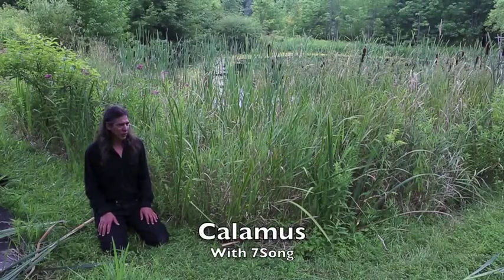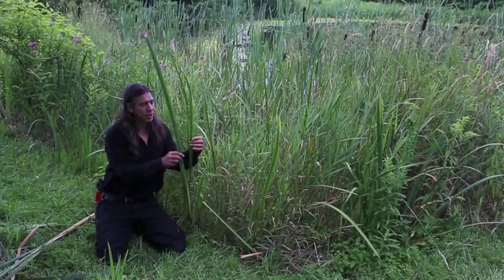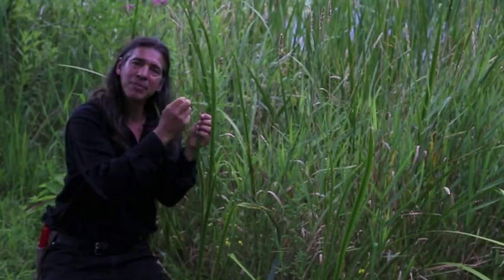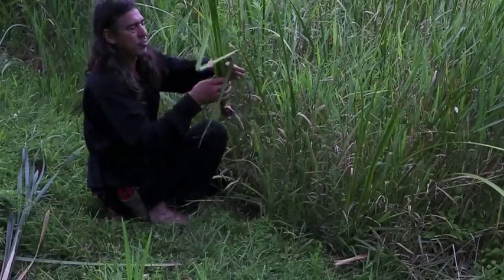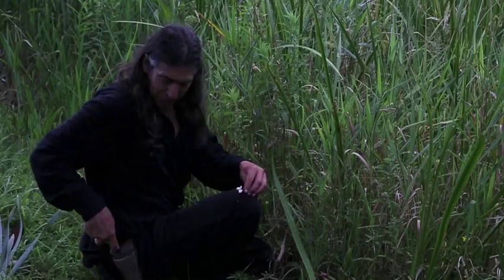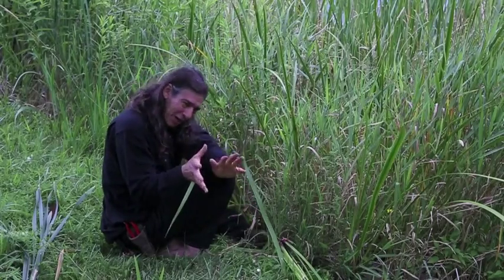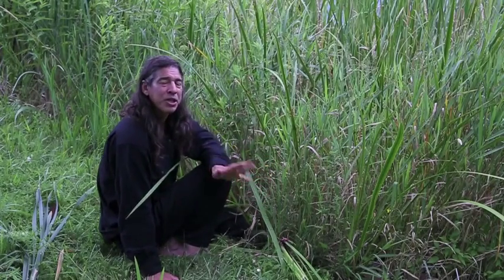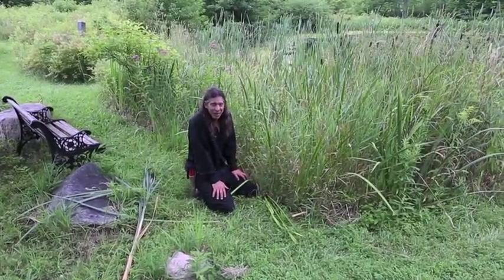Calamus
7Song in the field describing the uses of Calamus (Acorus calamus).